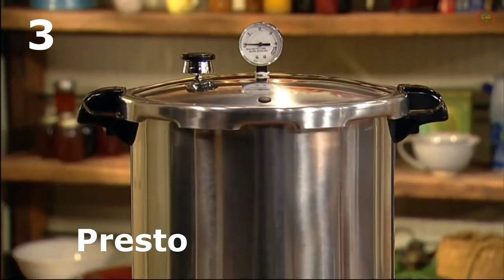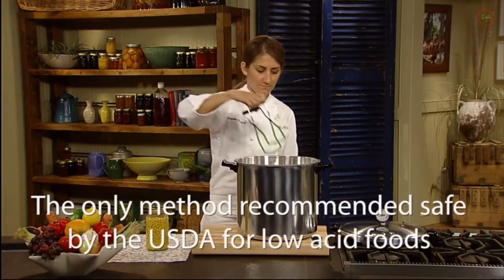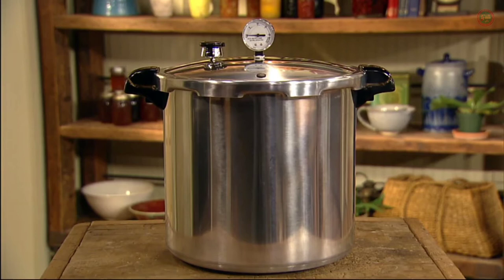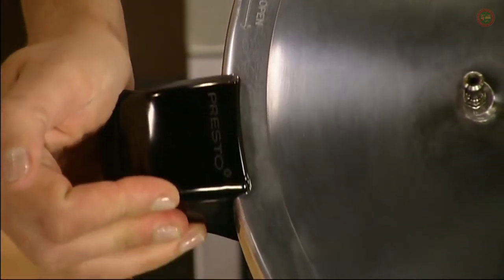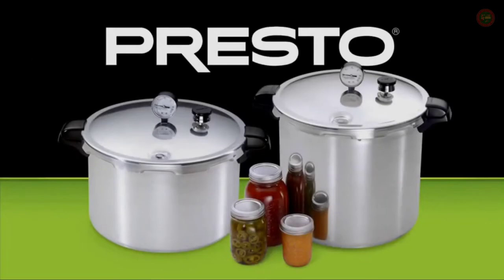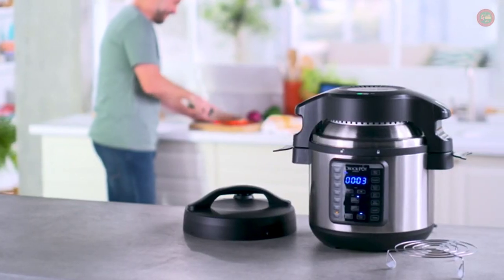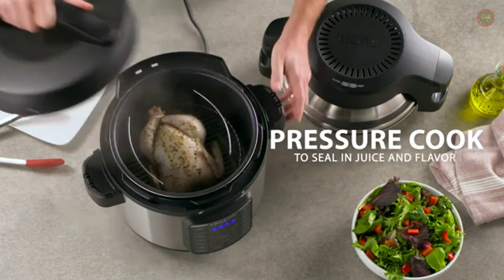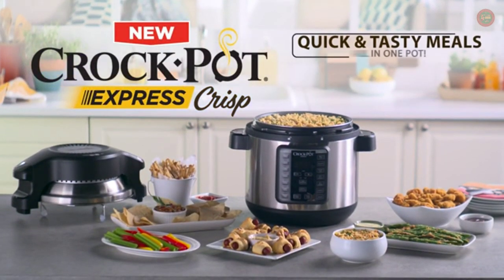5 best pressure cookers of 2023 (the only 5 you should consider today)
5 best pressure cookers of 2023 (the only 5 you should consider today)
5️⃣Kuhn Rikon pressure cooker

4️⃣Instant Pot Pro 10 in 1 Pressure Cooker

3️⃣Presto 23 Quart Pressure Canner and Cooker

Presto 16 Quart

2️⃣Fissler Vitaquick Pressure Cooker with Glass lid

1️⃣Crock pot Express Crisp 8-Quart Pressure Cooker

5 best pressure cookers of 2023 (the only 5 you should consider today)

Kuhn Rikon pressure cooker, 8.5-Qt, Silver
Cooking with a Duromatic Pressure Cooker not only saves an incredible amount of time, it produces exquisitely delicious food. Vitamins are sealed in, instead of boiled away, vegetables keep their bright colors and flavors are so intense less seasoning is needed.
KUHN RIKON Duromatic Pressure Cooker features an automated lid-locking system and a safety release backup system to give you the ultimate peace of mind.
The spring-loaded pressure release valve is a large knob marked with easily visible red lines so cooks can see at a glance whether the correct pressure has been reached. When it's time to release pressure, just turn the knob to indicators for slow or quick release of steam.

Instant Pot Pro 10-in-1 Pressure Cooker, Slow Cooker, Sous Vide, Sauté Pan, Rice/Grain Cooker, 8QT
10-IN-1 FUNCTIONALITY: Pressure cook, slow cook, sous vide, sauté pan, sterilizer, yogurt maker, food warmer, cake baker and steamer.
CUSTOMIZABLE COOKING PROGRAMS: The included 28 program settings are perfect for a selection of essential meals.
CONVENIENT FAVORITES: 5 programmable settings for your own special recipes.
FAST OR SLOW: Pressure cook to save time and retain more flavor, or slow cook for traditional recipes.
11-plus PROVEN SAFETY FEATURES: Overheat Protection, safe locking lid, upgraded gentle steam release switch with diffusing cover to reduce noise and prevent splashing on the counter, and more.
PERFECT FOR LARGER FAMILIES: Cook for up to 8 people – perfect for larger families, or meal prepping and batch cooking for singles and smaller families.
GENTLE STEAM RELEASE: The diffusing cover reduces noise and prevents countertop splash.

Presto 01781 23-Quart Pressure Canner and Cooker
Deluxe pressure gauge automatically registers the complete range of processing pressures. This precise measurement is especially important at higher altitudes.
Designed for easy, confident home pressure canning. The only method recommended safe for canning meats, vegetables, poultry, and seafood.
Complete 80-page instruction/recipe book included. Contains easy-to-follow instructions for canning and pressure cooking plus recipes and processing times. It also includes a canning/cooking rack.

Fissler Vitaquick Pressure Cooker with Glass lid, 8.5 Quart, Steel
Stainless steel
Fissler only uses high-quality 18/10 stainless steel to create long-lasting, easy to clean, and heat-resistant cookware.
Safety closure
Thanks to the practical positioning aid, it becomes ultra-easy to position and close the pressure cooker’s lid.
Safety indication
When the locking indicator pops to green and you hear a clearly audible click, the pressure cooker is safely closed and ready for the stove.
Steam release function
Thanks to the steam release function of the vitaquick series, the vaporization can be regulated conveniently.
Large indicator
The large indicator features two markings, one for gentle and one for speed settings.

Crock-pot SCCPPA800-V1 Express Crisp 8-Quart Pressure Cooker Includes Air Fryer Lid, Stainless Steel
An all-in-one appliance that lets you Pressure Cook, Slow Cook, Brown/Sear, Sauté, Steam, and now finish off foods to crispy perfection
Removeable Crisping Lid allows for a crispy finish to be added to all dishes—including rotisserie chicken, ribs, and more! ​
Make healthy meals at a fraction of the time that traditional cooking requires with convenient one-touch meal settings
Manual Pressure function lets you set any cooking time at either high or low pressure, allowing you to customize recipes
Designed with an airtight locking lid that stays sealed under pressure for added safety